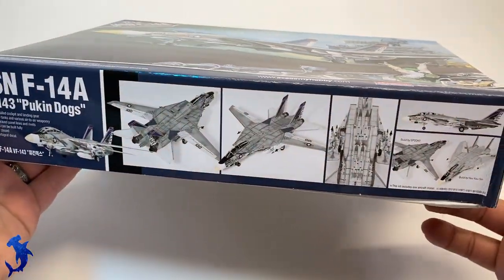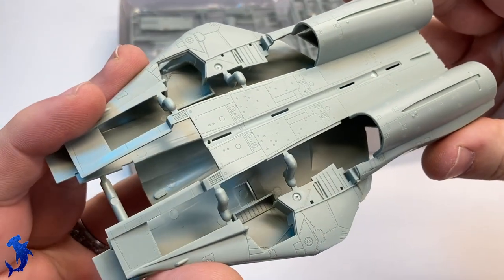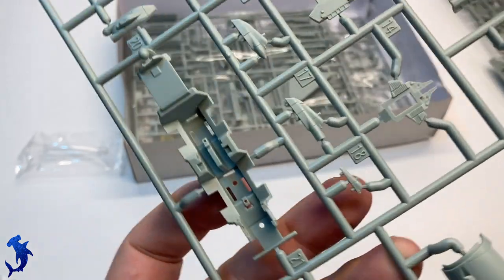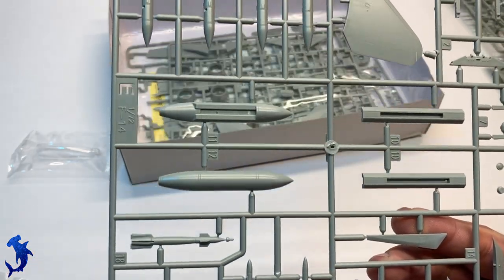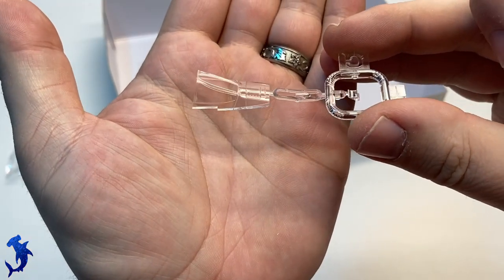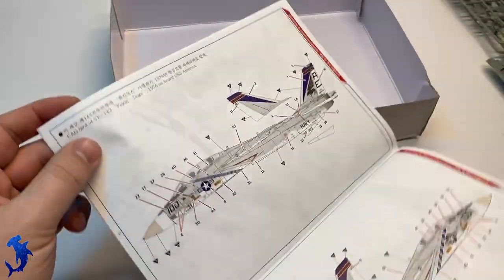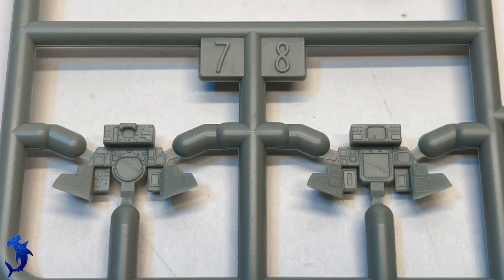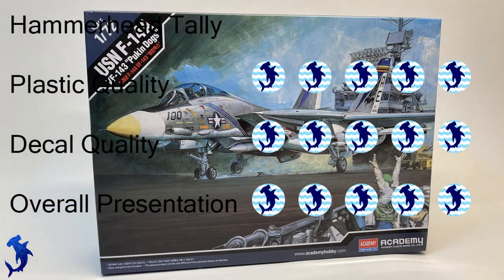5 Minute Review! Academy F-14 Tomcat 1/72 scale.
Today's review will be looking at Academy's F-14 in 1/72 scale.